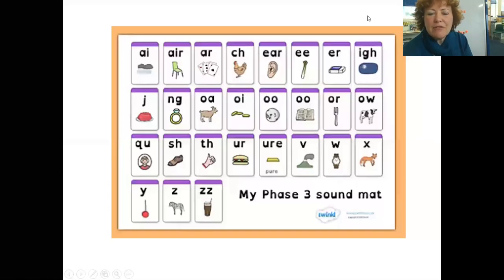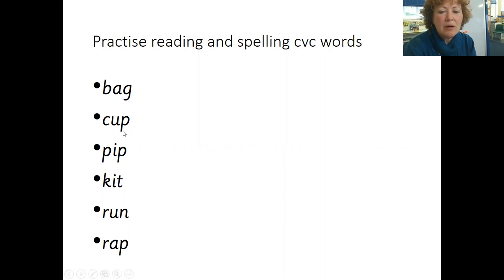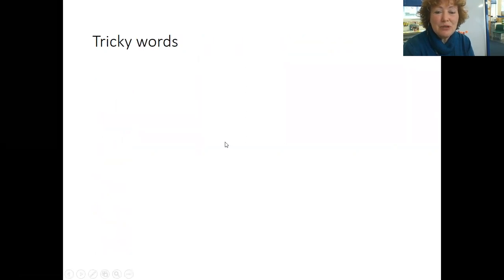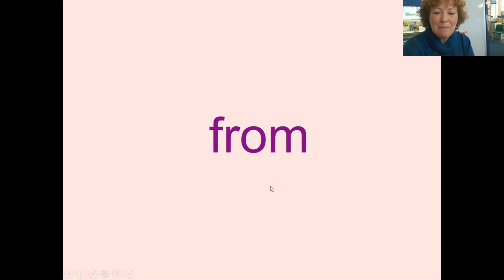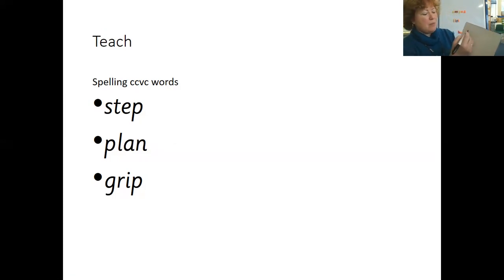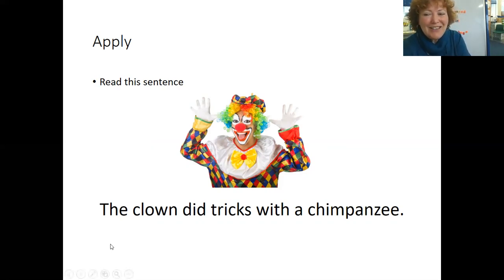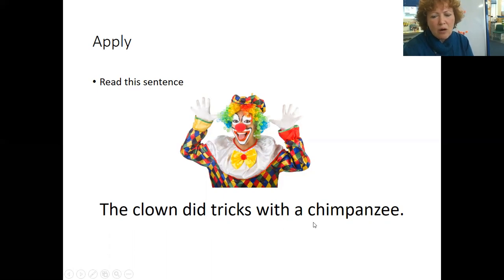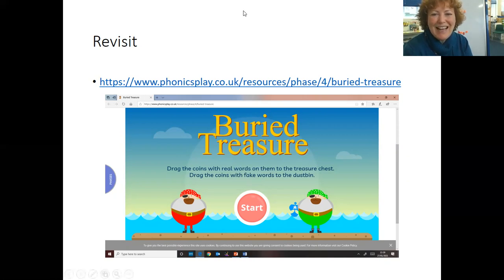Reception, Phonics 01 02 2021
This week we introduce blending and spelling CCVC words